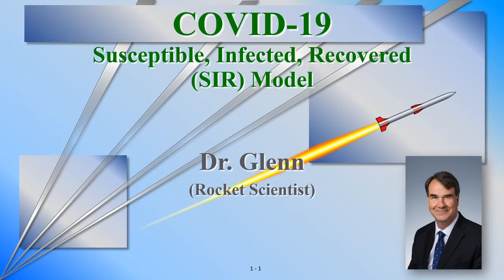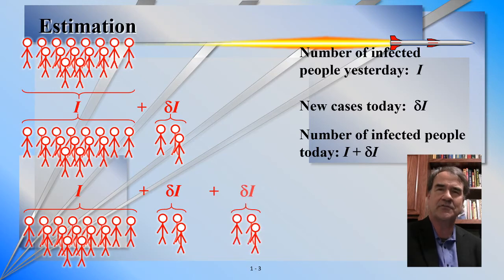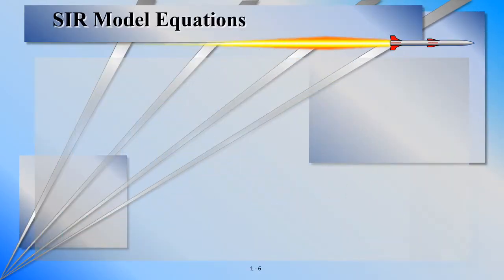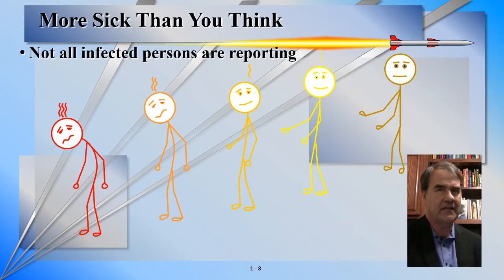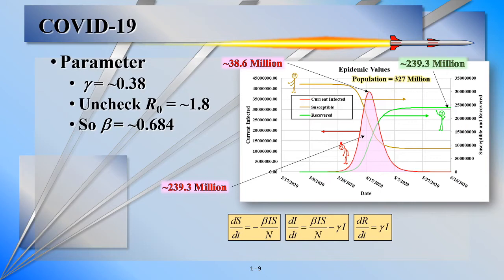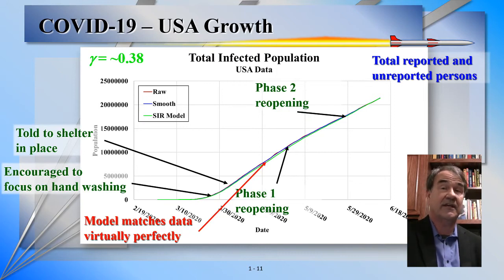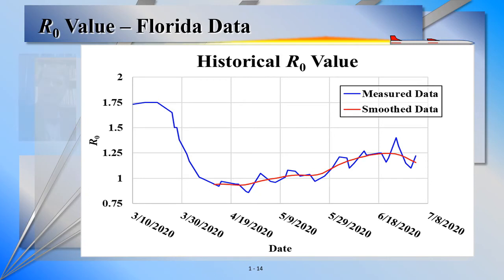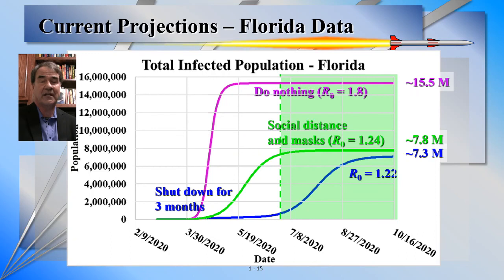COVID 19 Explained and Projected (SIR Model)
Dr. Glenn discusses one of the methods used to predict the progression of a disease through a society using the SIR model. Also, he predicts the progress of COVID-19 based on the information to date.